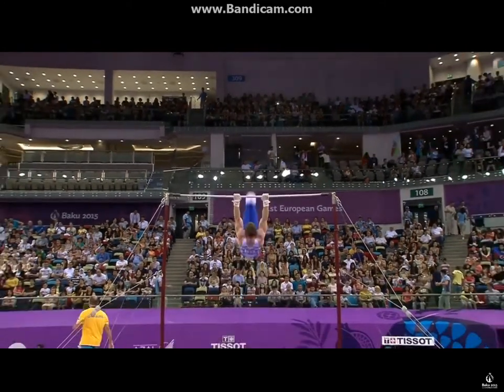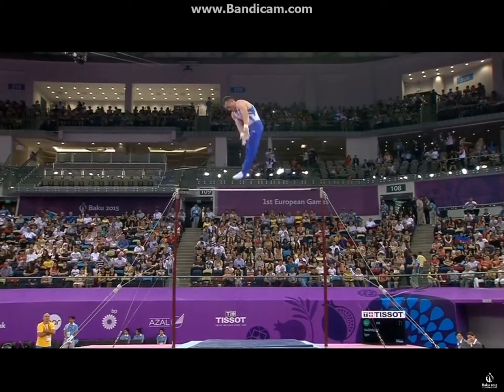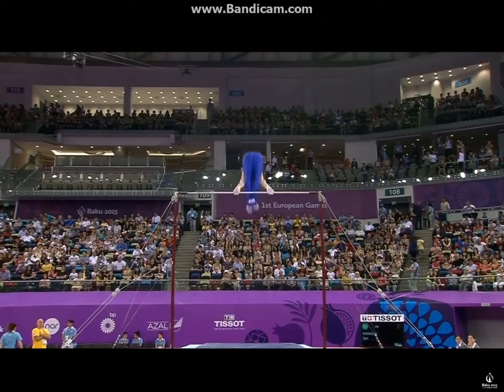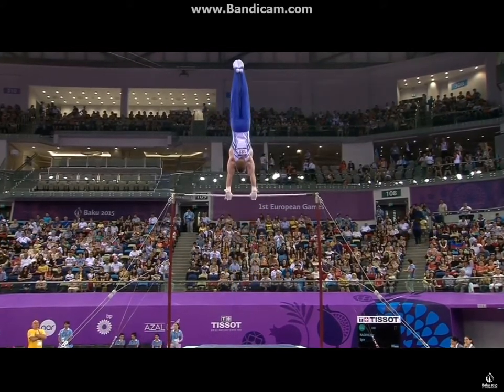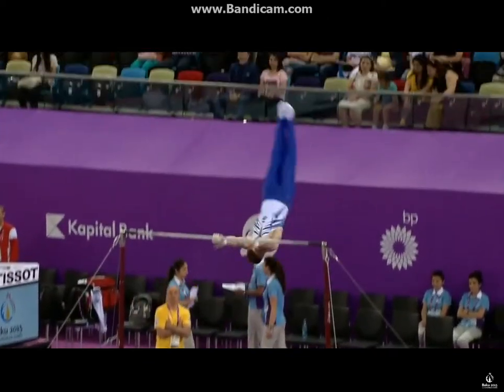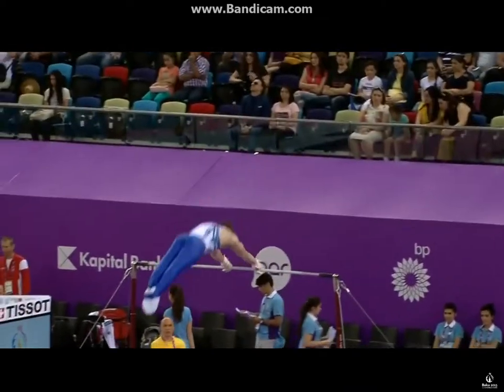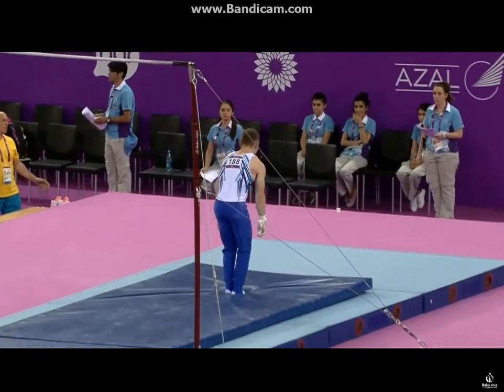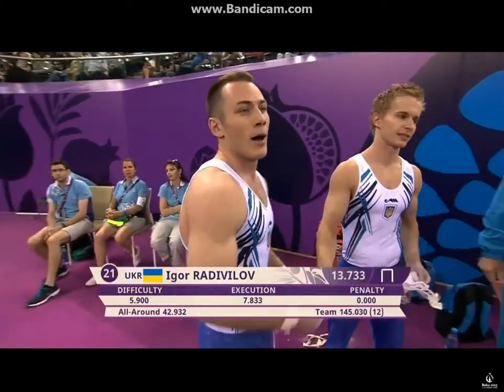Igor Radivilov Horizontal Bar Qual - European Games 2015